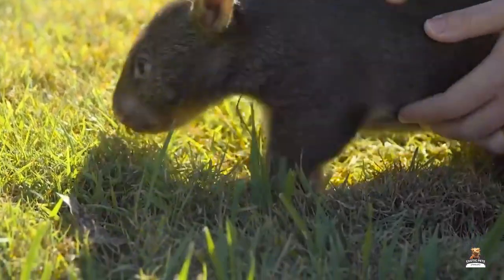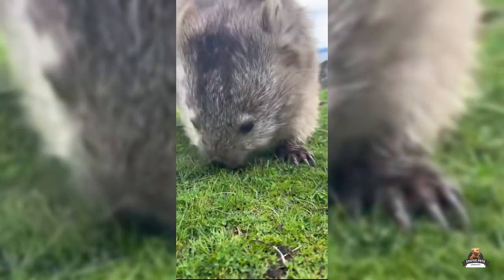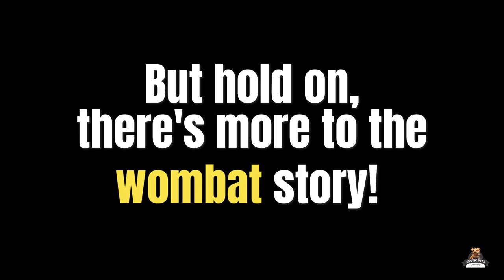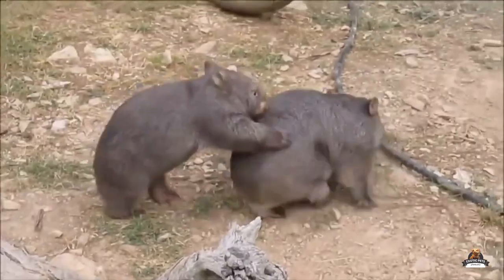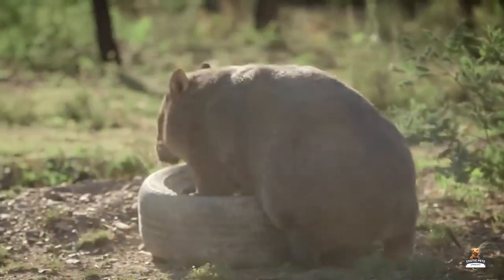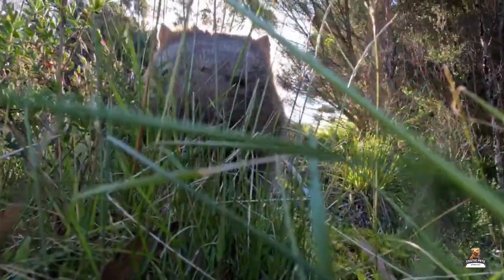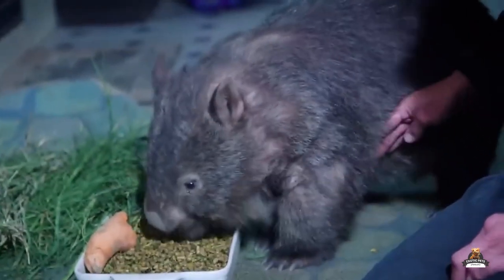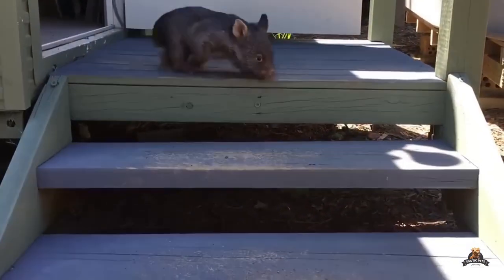Essential Tips for Baby Wombat Pet Care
CUTENESS OVERLOAD: Baby Wombat Pet Care 101!

Are you ready for the most ADORABLE addition to your family? Meet our precious baby wombat, the newest member of a furry tribe!

We're sharing EVERYTHING you need to know about raising a baby wombat as a PET!

 From their quirky personalities to their unique needs, we've got you covered every step of the way!

Discover the secrets of Wombat Joey FEEDING and NUTRITION! From formula recipes to weaning onto solid foods, you'll learn how to keep your furry friend HEALTHY and HAPPY!

Explore the INS and OUTS of creating the PERFECT wombat habitat! From cozy sleeping nests to spacious play areas, we'll show you how to design a home that your baby wombat will ADORE!

Uncover the KEYS to fostering a STRONG bond with your baby wombat! From cuddle sessions to interactive playtime, you'll forge a CONNECTION that will last a LIFETIME!

PLUS, we'll share some of the CUTEST moments from baby wombat's ADVENTURE-filled days!

Get ready to fall head over heels for the charms of these furry little creatures!

Your heart will thank you!

Video made by Legalized Exotic Pets